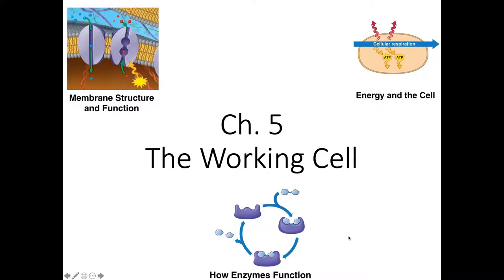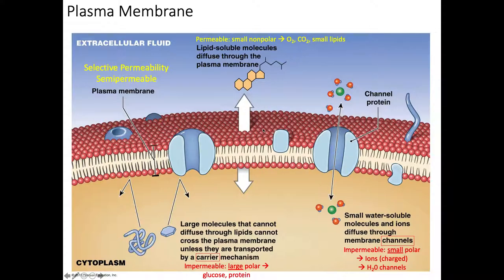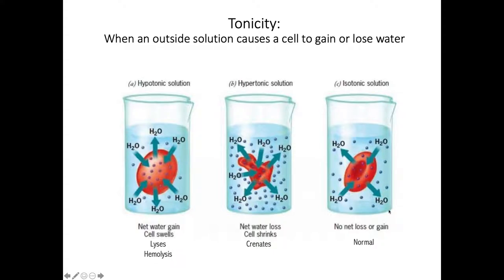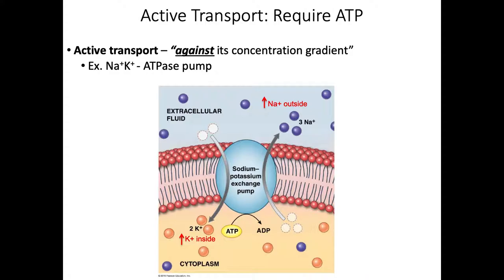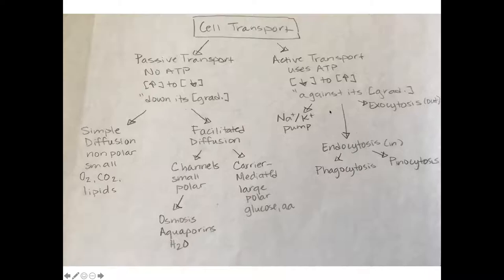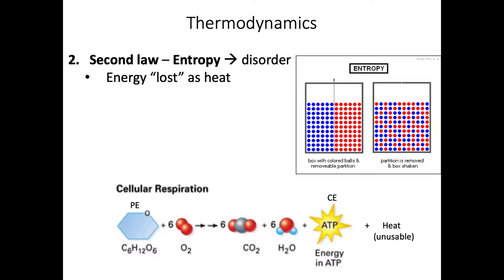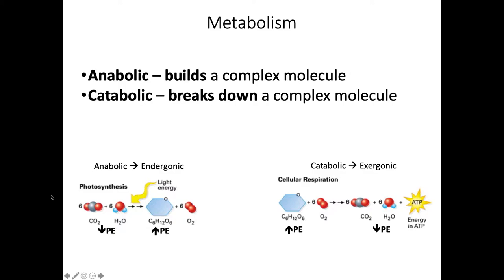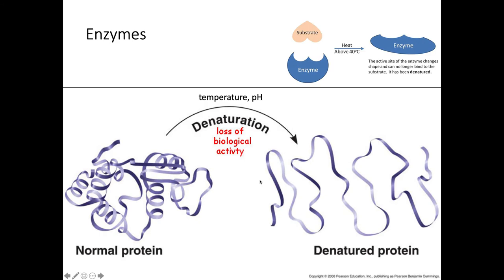Chapter 5 Lecture Video